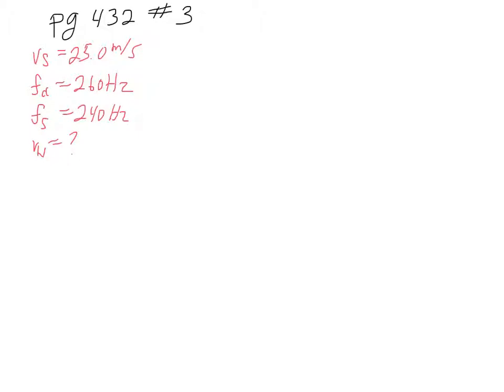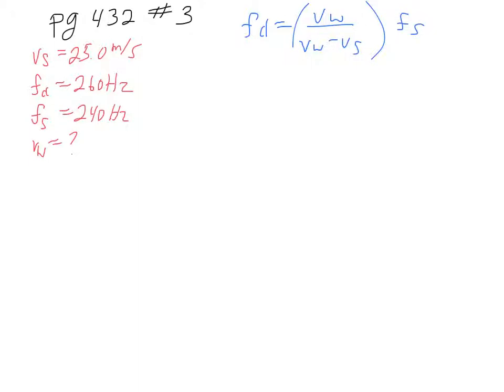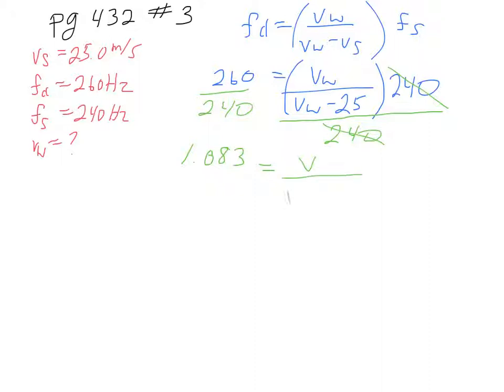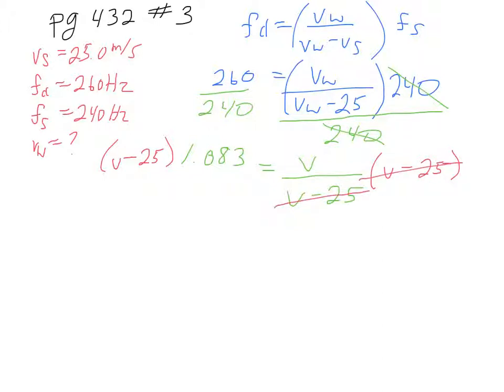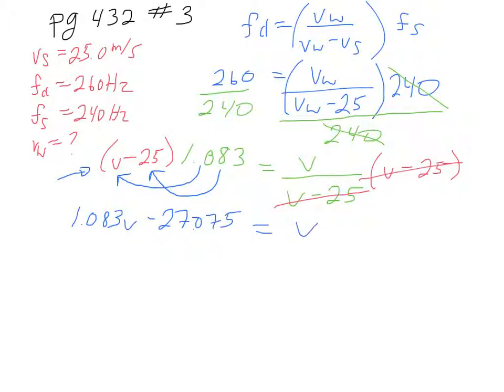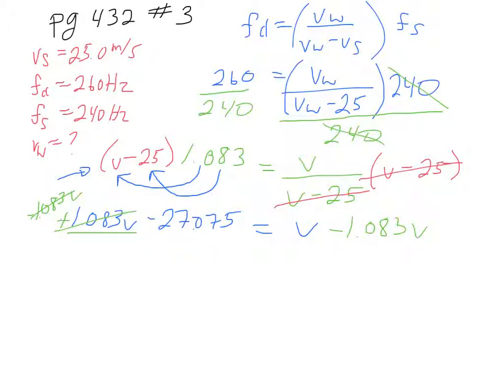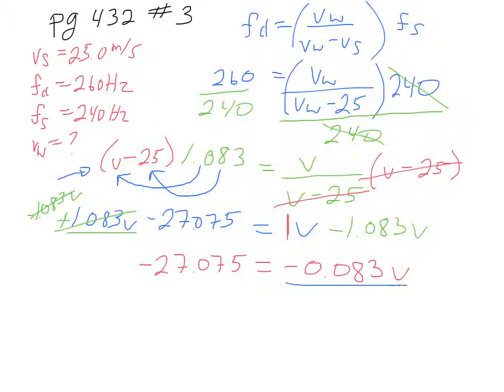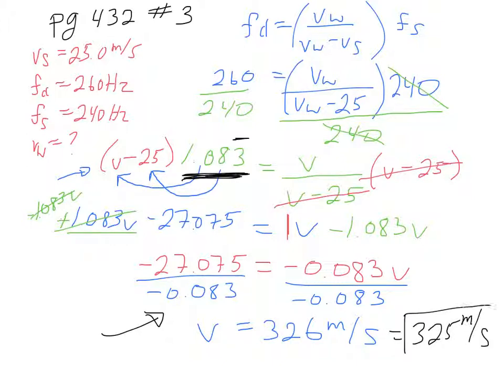Physics 20 pg 432 #3